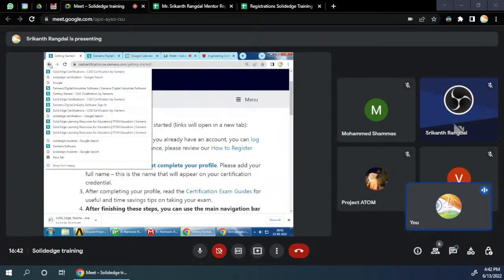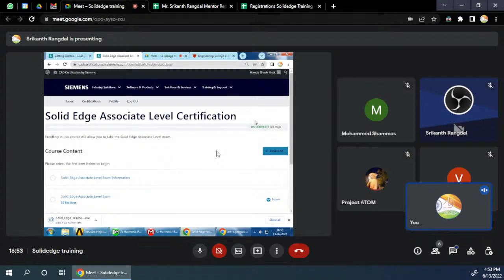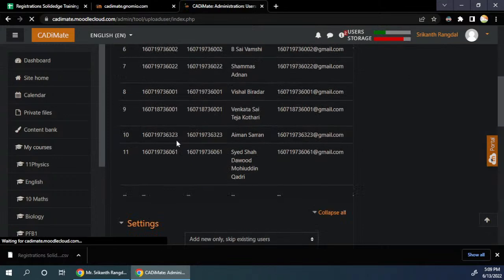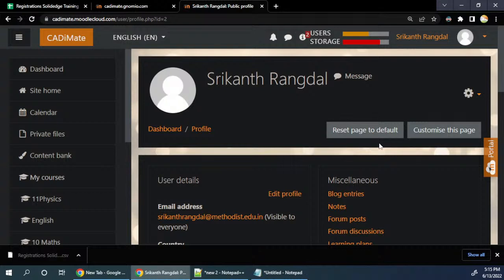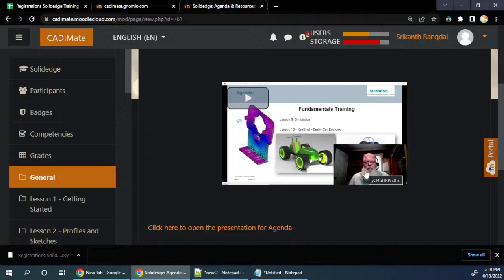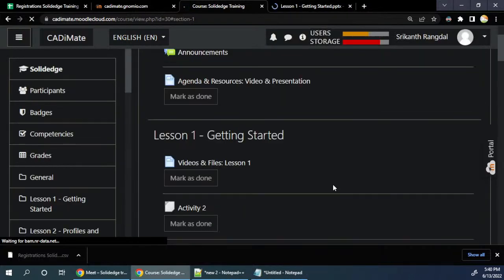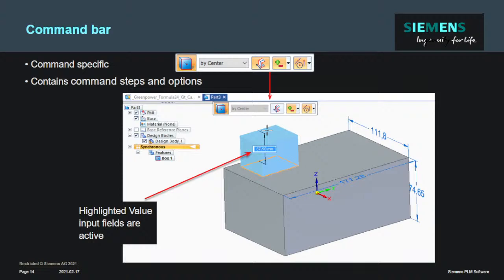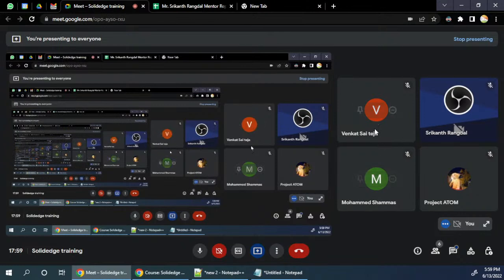Solidedge Training & Certification Program Day 1